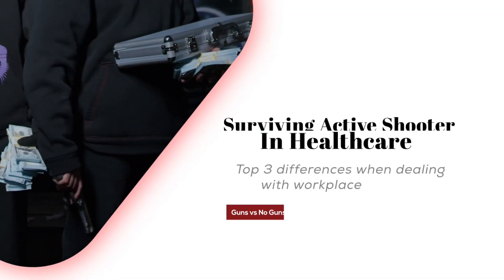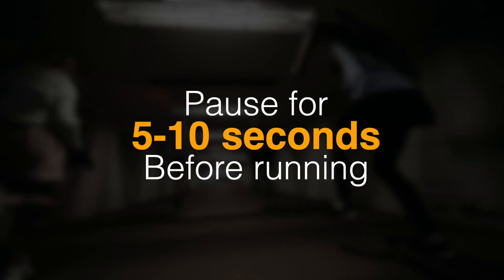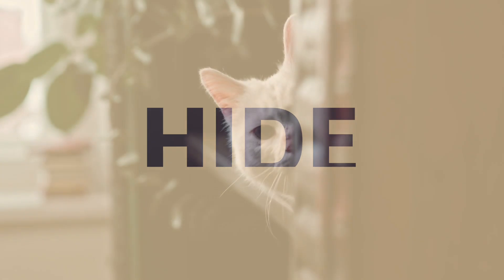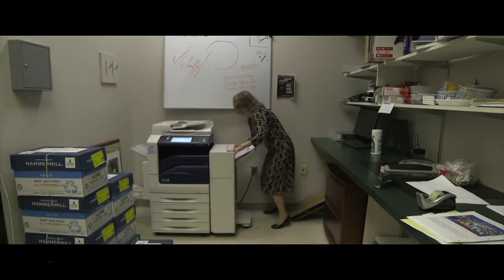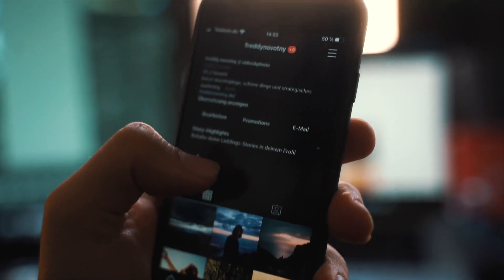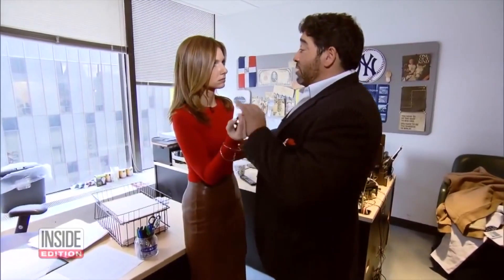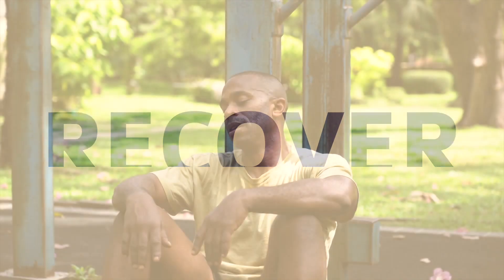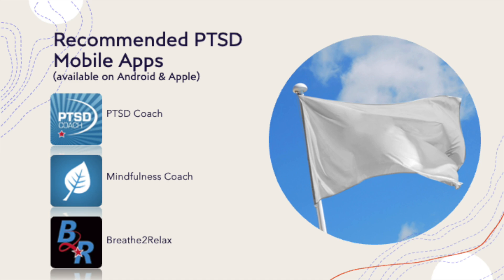Surviving An Active Shooter In Healthcare: Gunds or No Guns - What You Need To Know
With guns or no guns? Here's what you need to know in surviving an active shooter situation in a healthcare setting. 🔫🔫🔫

This video is designed for healthcare professionals who work in environments where active shooter situations could potentially occur. Equip yourself with essential knowledge and survival tactics to protect yourself and others.

What you'll learn:
✅ RUN, HIDE, FIGHT: Understand and practice these core response options.
✅ Adapting to Gun vs. No Gun Scenarios: Learn crucial adjustments based on the situation.
✅ PTSD After an Event: Discover resources for coping with emotional trauma.

Key benefits for healthcare professionals:
☑️ Increase preparedness and confidence in responding to active shooter situations
☑️ Learn practical survival techniques that can save lives
☑️ Access resources for emotional support and recovery

💯 While this video equips you with basic survival skills, consider our MAB Certification Program. This comprehensive training covers active shooter response, de-escalation techniques, and more.

Chapters:

00:00 Intro - Active Defensive Steps for Active Shooter
00:28 RUN - In Zigzag Pattern
00:43 Pause for 5-10 seconds before running
01:00 Verify with Eyes not Ears
01:22 Encourage others to Run with you, continue if they refuse
01:50 HIDE - The Less they see you, the better
02:30 BARRICADE doors with Heavy Objects
03:14 FIGHT - as a PACK
04:28 RECOVER - dealing with PTSD

Get exclusive discounts to our Educate Simplify Amazon Store recos to make your work & life more joyful:

Popular Courses:
Pediatric Advanced Life Support

Do you know Nurse Assistants (CNAs) are being neglected and abused by the Public Health System? 😥

We do because we see them crying in our office, frustrated by the delays in their licenses. It's time to stand up for these dedicated healthcare workers! 💪

Join our CNA Care Campaign. Together, we can:

✅ Advocate for fair treatment: Demand that CNAs receive the respect and recognition they deserve.
🤗 Support our colleagues: Show solidarity and offer assistance to CNAs facing challenges.
📣 Raise awareness: Spread the word about the issues CNAs face and inspire others to join our cause.

Here's how you can help:

☑️ Share: Spread the word about our campaign on social media and with your network.🗣️

Let's make a difference together!

Together, let's create a ripple effect of care and compassion!